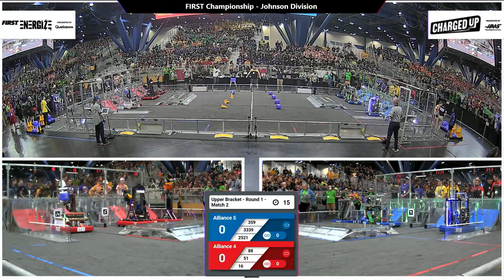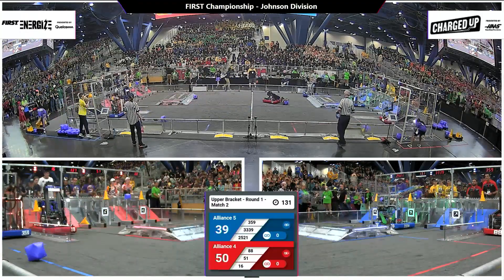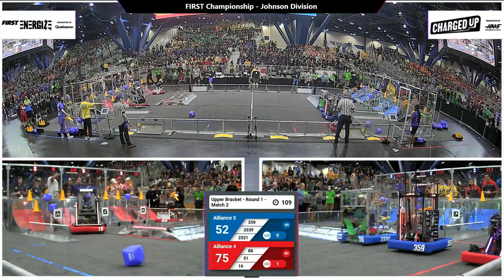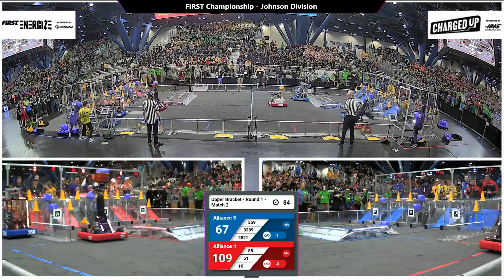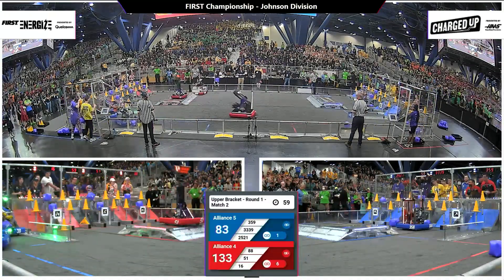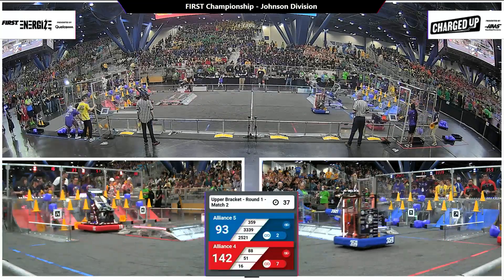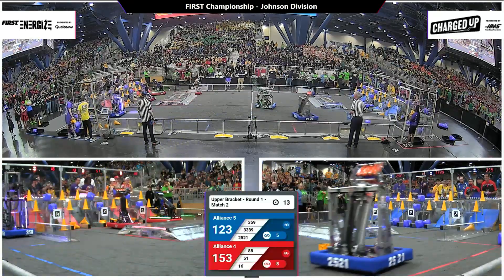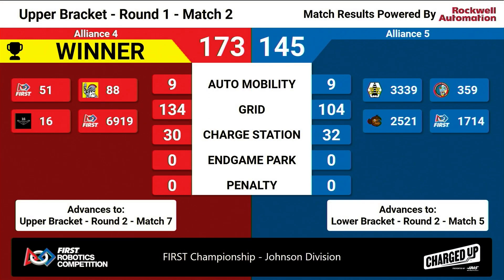Match 2 (R1) - 2023 FIRST Championship - Johnson Division